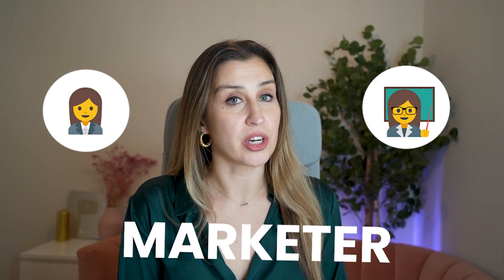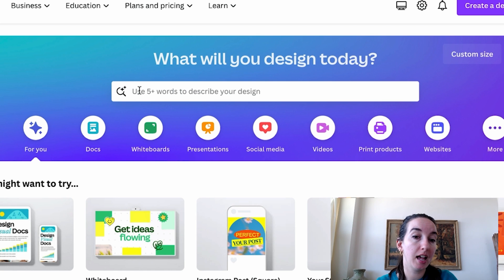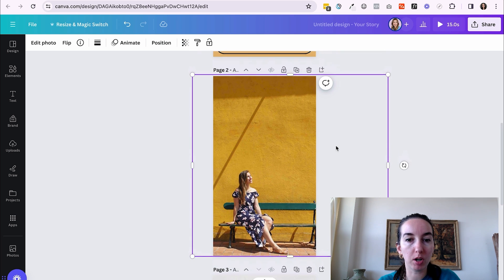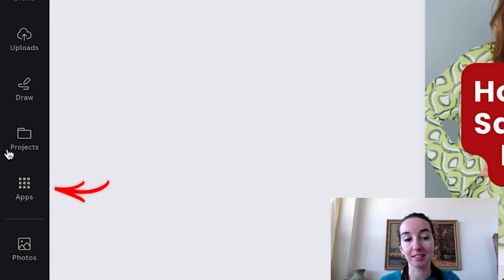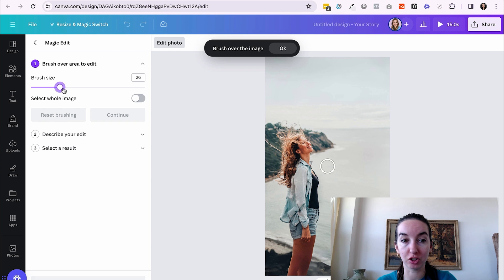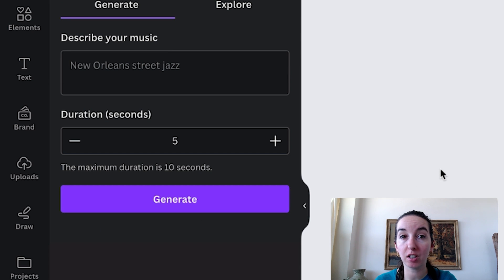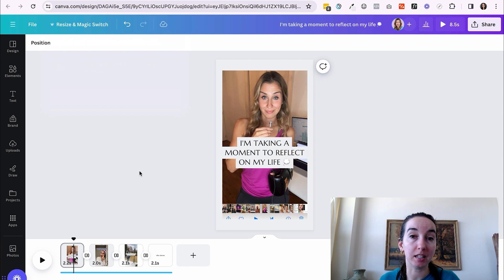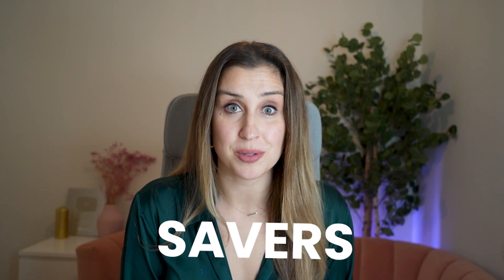13 Canva AI Features for Instagram that'll 🤯 YOUR MIND (in 13 mins)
Do you feel intimidated by AI and aren’t sure how to build it into your Instagram content creation workflow? I’m gonna make you feel like an AI pro in the next 10 minutes - using a tool we all love, Canva.

Things that you can do with Canva AI:
- Magic Edit
- Magic Expand
- Magic Eraser
- Magic Grab
- Magic Write
- Magic Video
- Use DALL-E to create an image from a text prompt
- Turn a design into an email
 - Translate your content to another language
- And make your own music by describing what you want!

Make Instagram a Cash-Flowing Asset in Your Business! Earn Your Next $1,000 From Instagram In the Next 30 Days, Even If You’re Not An Extrovert, Have Little Time For Content Creation, And Feel Like Everyone Is Growing Faster Than You

Use Code: ELISE2021

00:00 - Intro
00:38 - Feature 1
02:30 - Feature 2
04:13 - Feature 3
05:08 - Feature 4
05:54 - Feature 5
07:28 - Feature 6
08:09 - Feature 7
08:25 - Feature 8
08:50 - Feature 9
09:24 - Feature 10
09:52 - Feature 11
10:55 - Feature 12
12:02 - Feature 13